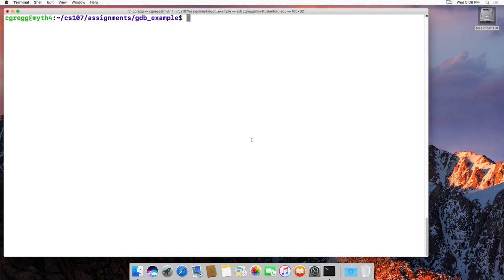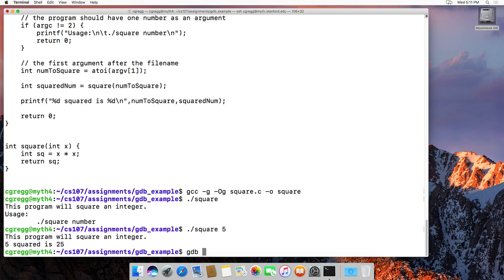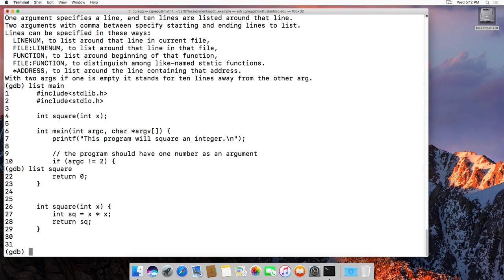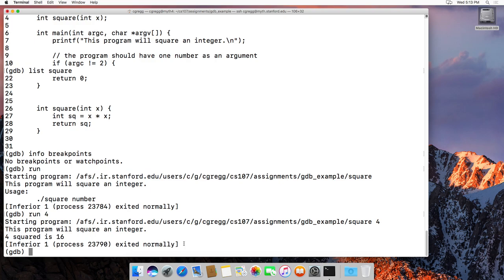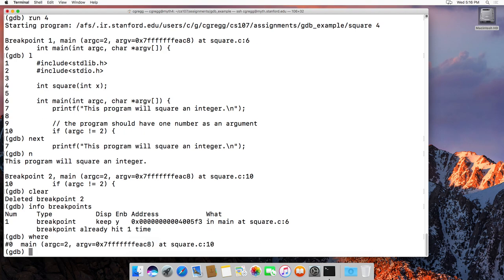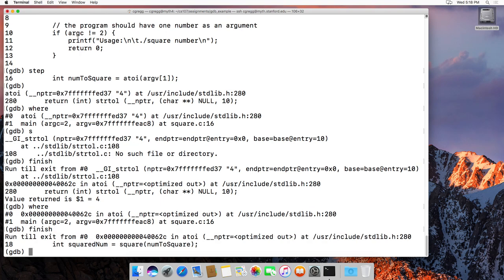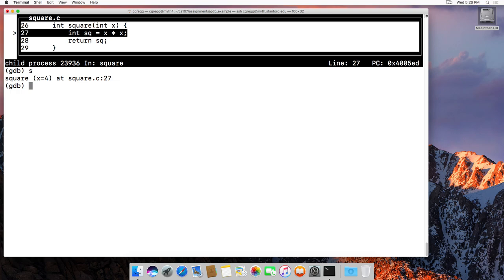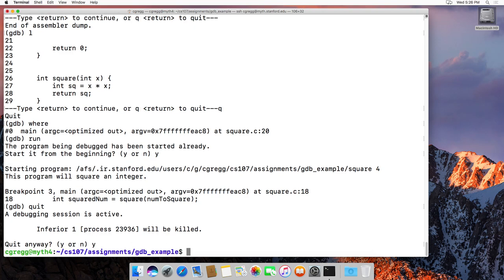A very brief guide to gdb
This is a very small introduction to the debugger we will use in cs107, called gdb. It is a command line debugger (surprise, surprise), and you should start to get familiar with it as soon as possible. You will use it very frequently in class.